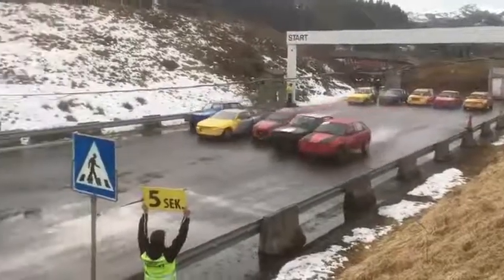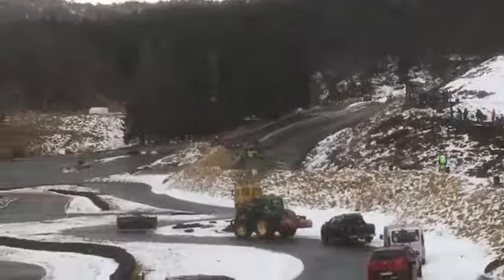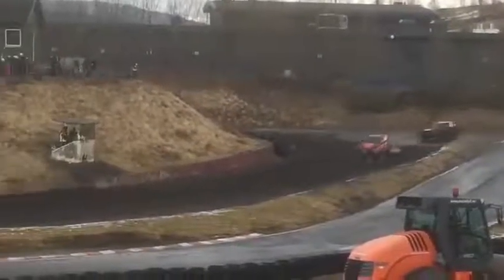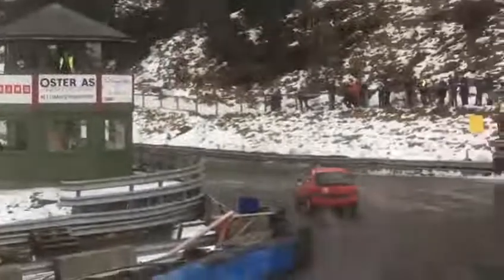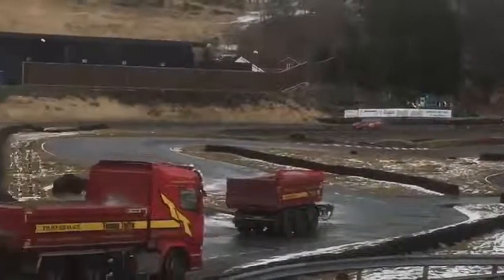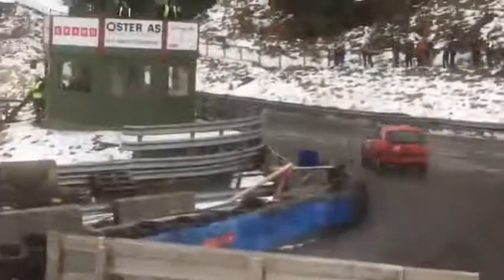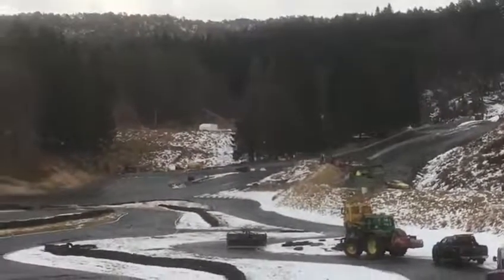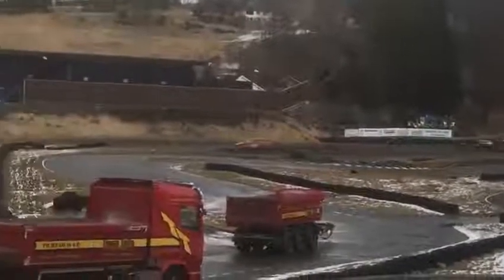Min første heatseier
Første heatet i løpet på Eikås 7.4.18 og første heatseieren min.

Filmet med min mors iPhone SE

Fører: Kristoffer B. Antonsen
Bil: Opel Corsa C
Klubb: NMK Bergen